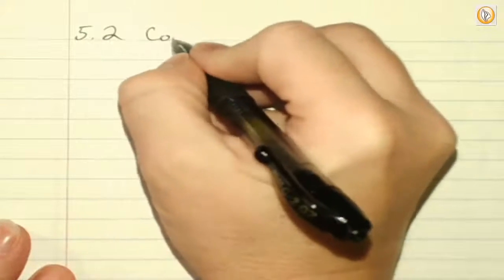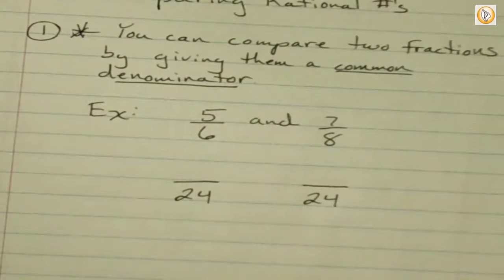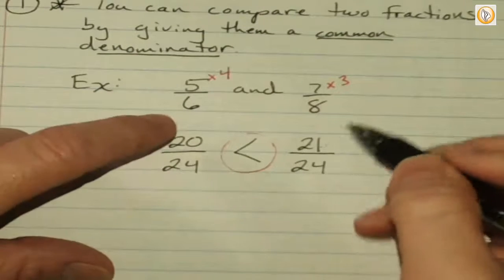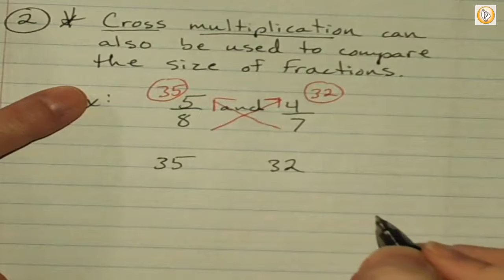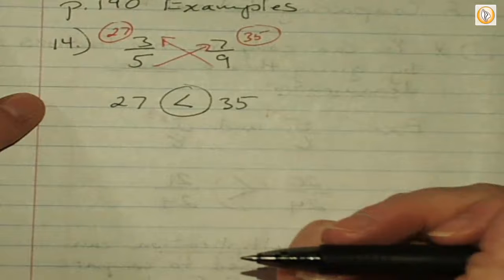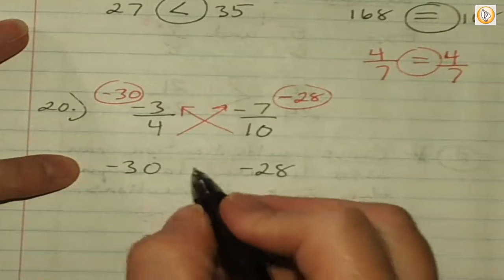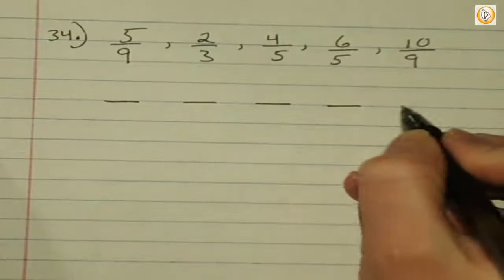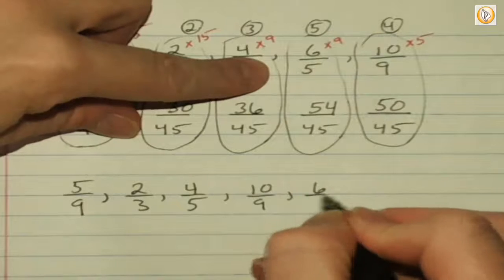PreAlg 5.2 Comparing Rational Numbers